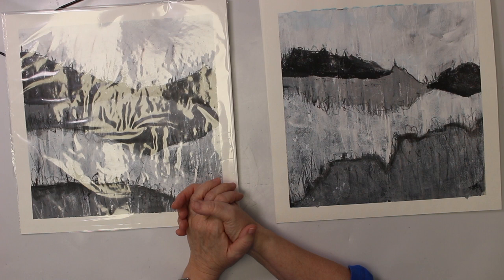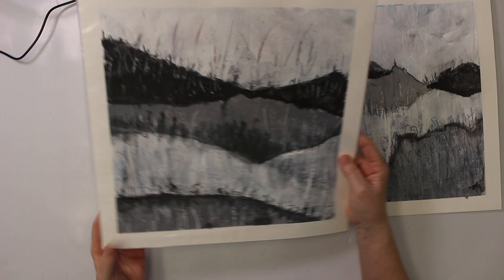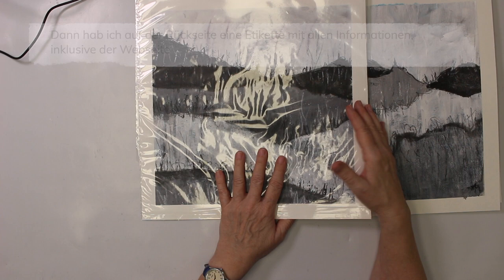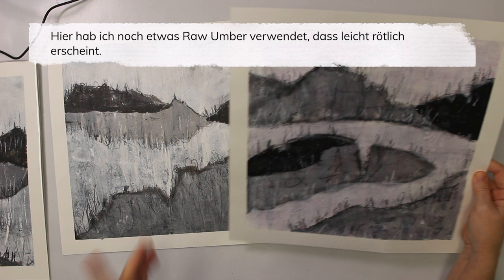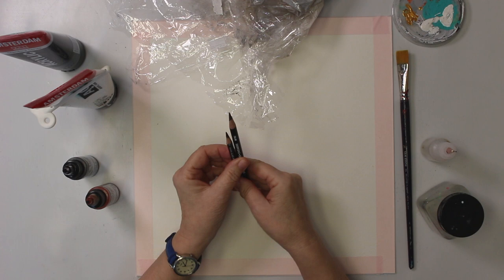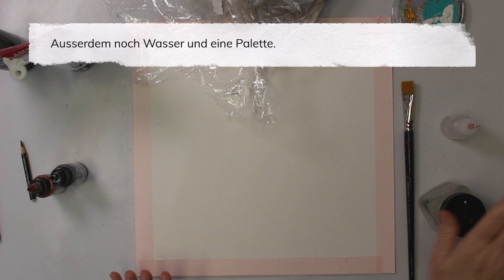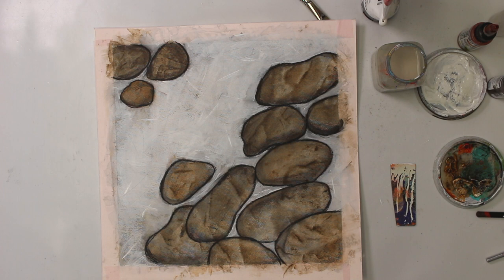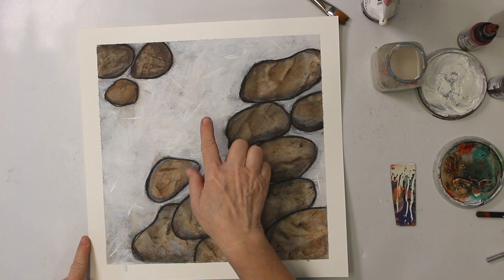Video Hop "Let us start with Art" February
Hello and Welcome I'm Bea Grob and I love to inspire you. Here it is the second video for the videohop "Let us start with Art". My theme I have choosen is "Boulders", again more or less monochromatic and on heavy watercoIor paper. I start with a little review of the video from last month. We are a bunch of 8 to 12 artist who will do a hop together every first friday of the month for 2021. Once you have watched my video over at Youtube you will find the links below the videos.

I did challenge myself for this hop with theme abstract landscape in monochromatic colors. I have some explanations in the video, but you are always welcome to ask more questions in the comments.
Again I have german subtitles. (Deutsche Untertitel im Video)

You can find original art and all classes over at my

My book "Colorful Collage Papers for you to play" is available at Amazon

Ocean Avenue by Styve Bolduc, License #271549 or/and
First Steps by Peter McIsaac, License #271456 or/and
Uptown Funk by Reaktor, License 2714545 or/and
Industrial World by Ricky Bombino,  License #2831439 or/and
The Infinite Land by Francesco D'Andrea  License #2855631 or/and
Building New Horizons by Chris Haigh  #2880621 or/and
This Is Home by Dan Phillipson, License #3078319 or/and
Candy Apples by Shaun Frearson, License #3100366 or/and
Winter Celebration by Pavel Yudin, License #3153848 or/and